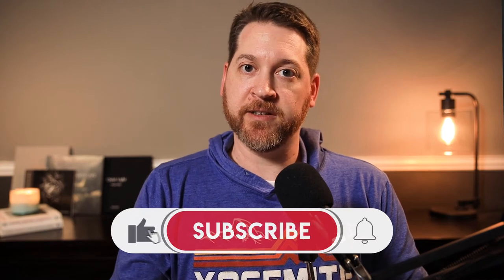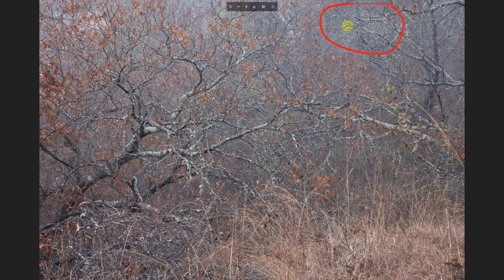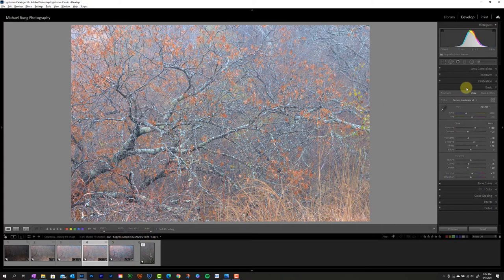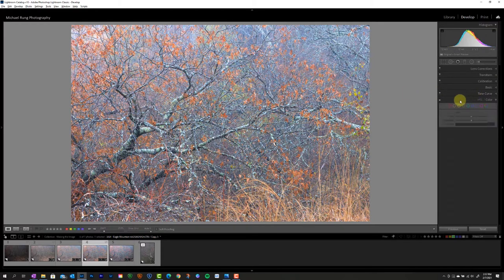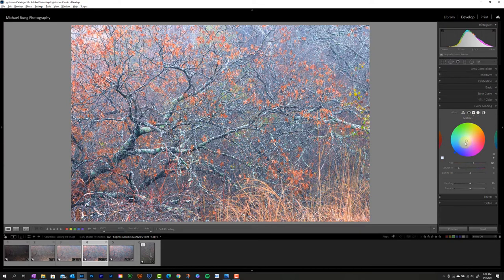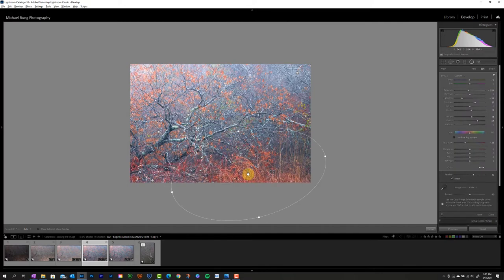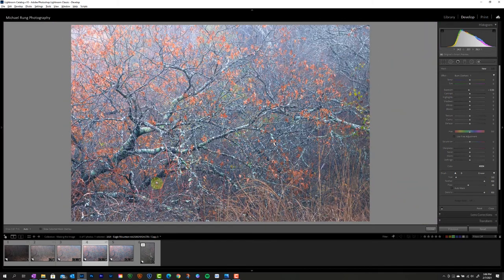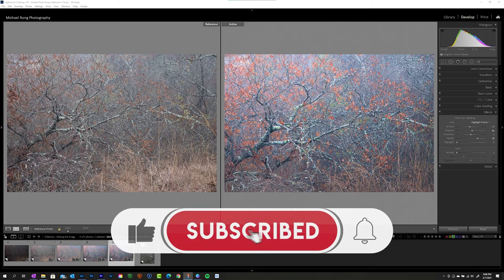Making the Image 002: From Chaos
In this, the second episode in my new Making the Image series, I step through the building blocks I used to make From Chaos, another image I captured during my first outing of 2021. This one was a fair bit more complicated in regards to some of the challenges I had to overcome in processing it compared to The Witch's Hand, the image I walked through in episode one.

Although I do show what I did in Lightroom Classic, the general concepts can be applied in any post-processing software, whether you use Photoshop or something else.

I'm also looking for your input on this new series. What do you like about these first episodes? What would you like to see? What is the airspeed velocity of an unladen swallow??? (I'm leaving that in these descriptions until someone comments on the reference…).